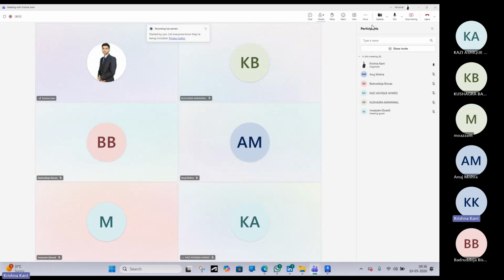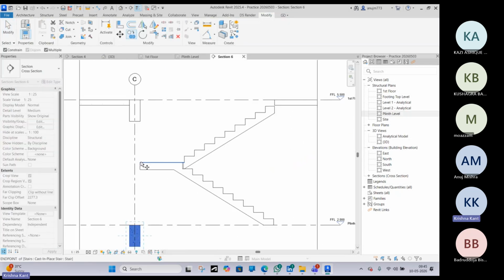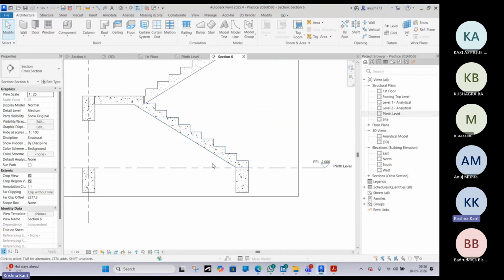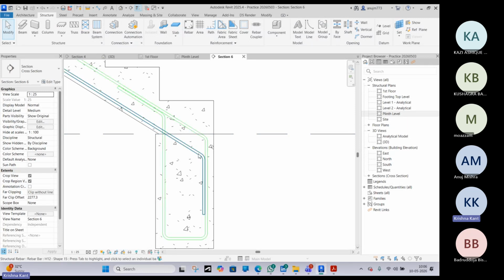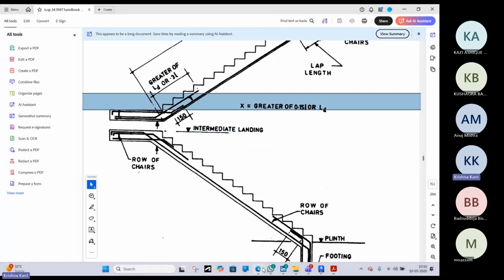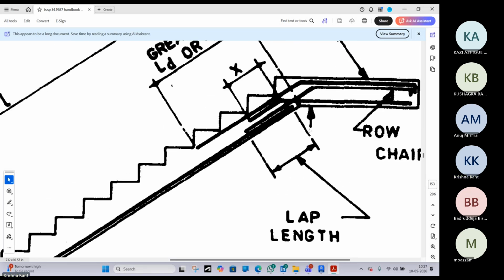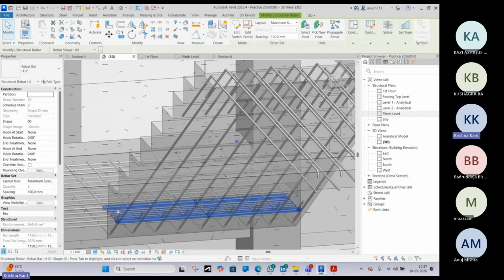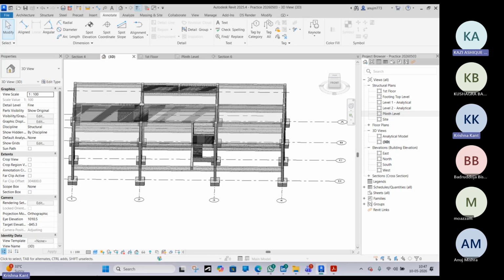20260511 GF Revit Training Revit Str 05